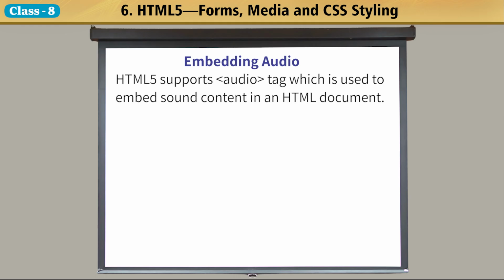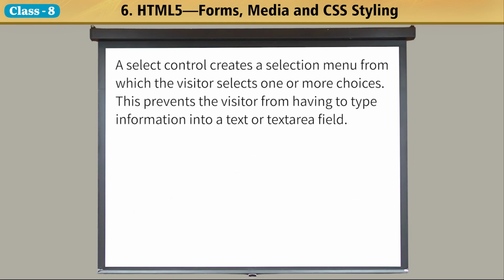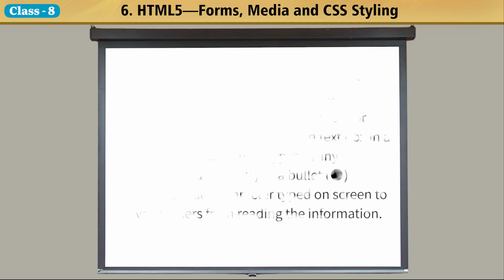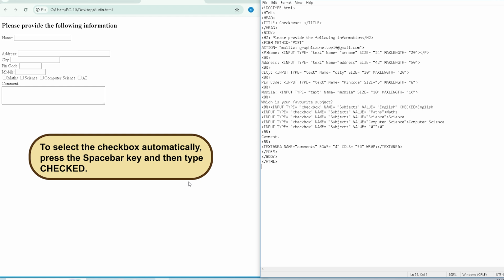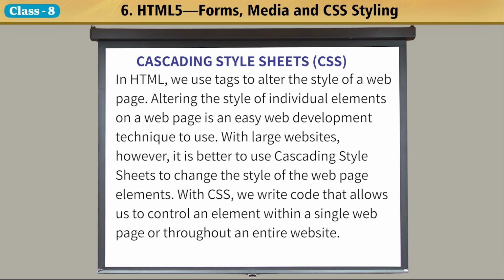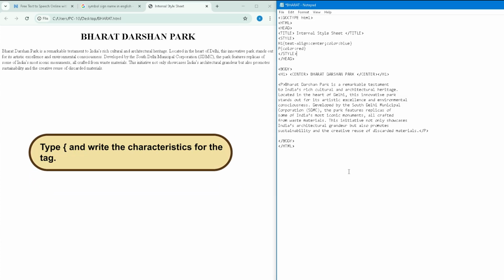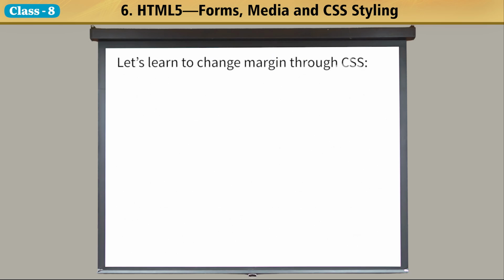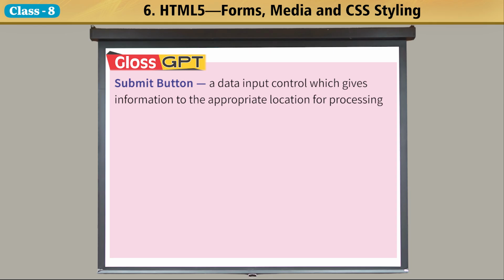Ch 6 HTML5—Forms, Media and CSS Styling